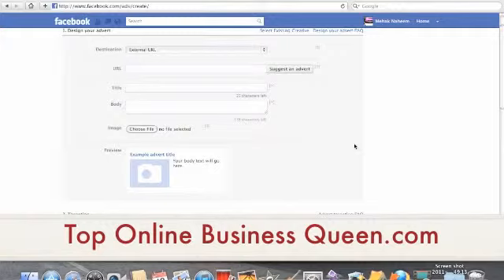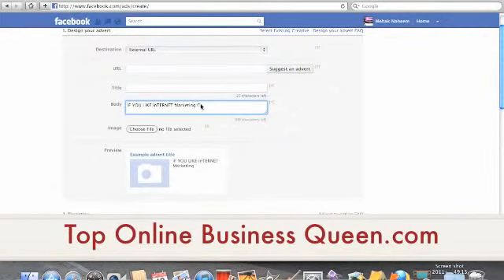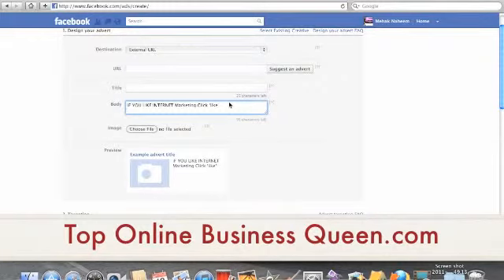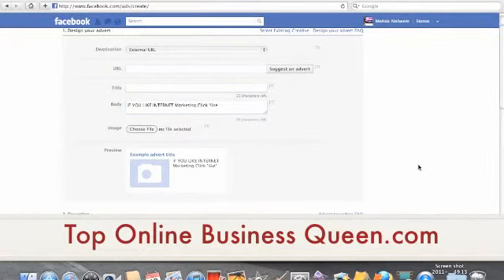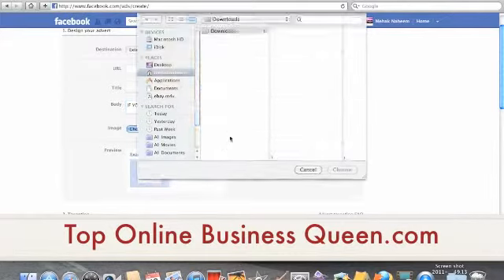How To Write A Facebook Ad - Create Effective Advert Tips Using Facebook Advertising